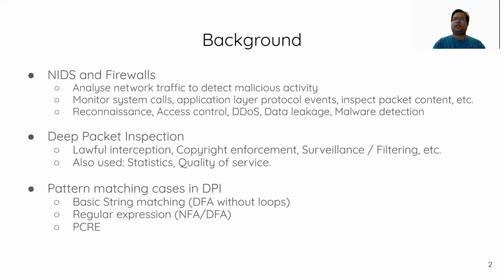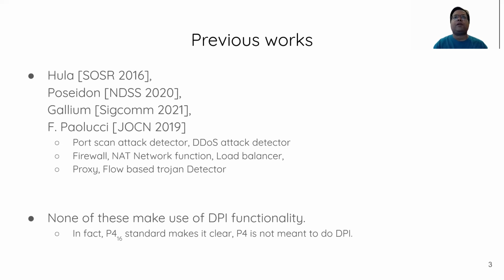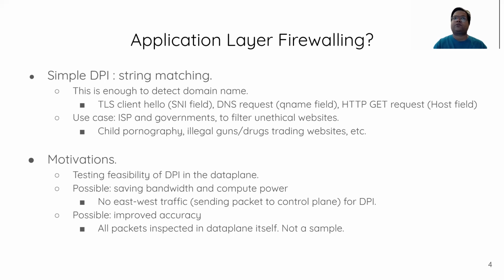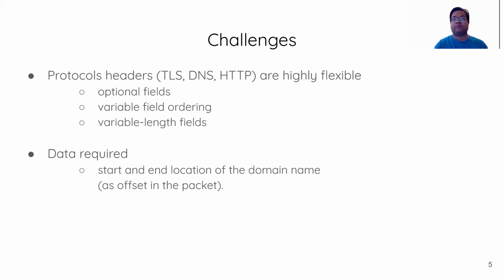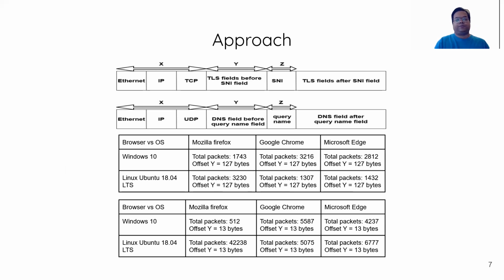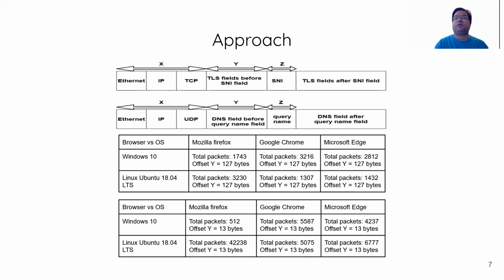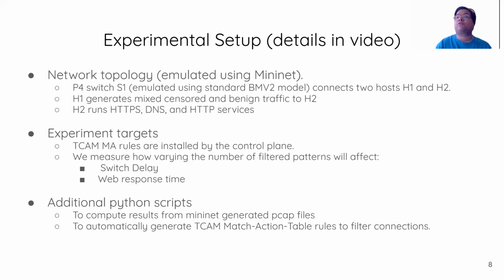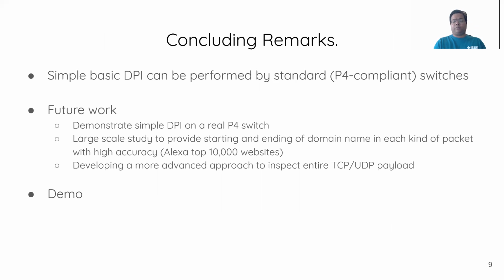ICNP 2021: Simple deep packet inspection in P4 (Presentation)